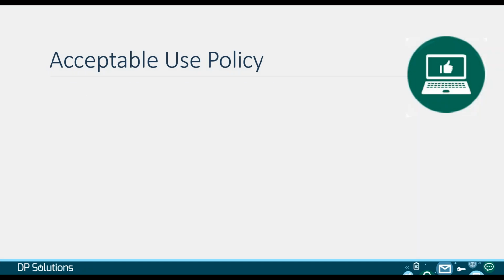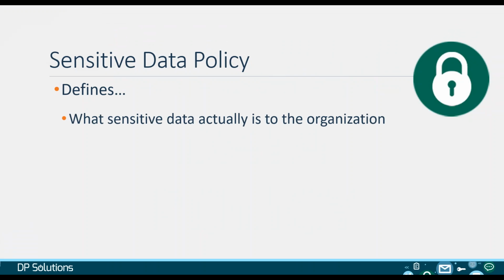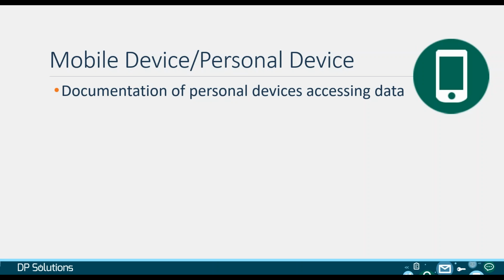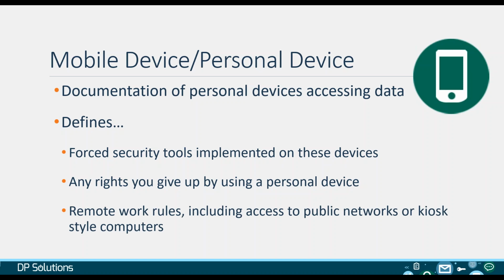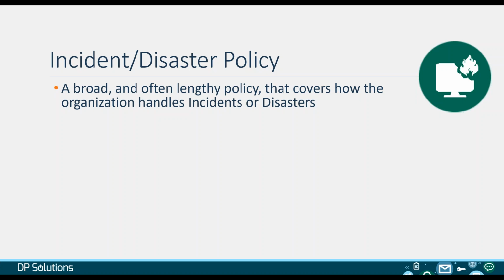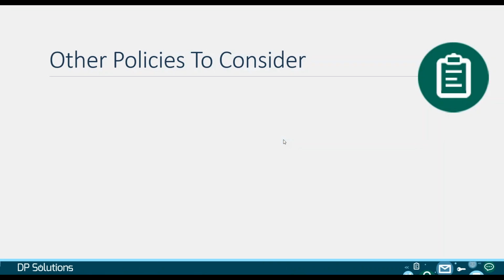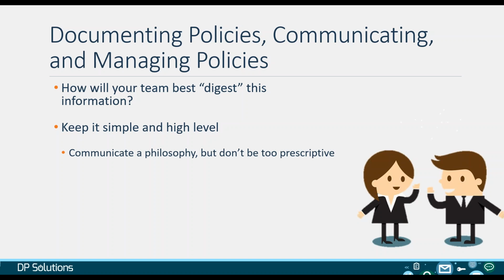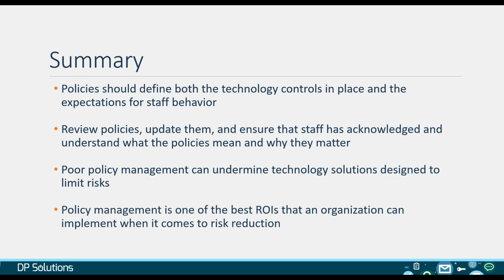How To Create a Successful Cyber-Security Policy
As security breaches become the new normal, having a cyber-security policy in place for your organization becomes essential.

Technology alone cannot prevent a cyber-attack; therefore, businesses need to create a culture of security among their staff. The best way to do this is with cyber-security policies: a series of rules that define what end users may or may not do with their technology.

In this on-demand webinar, DP Solutions’ Senior IT Risk Advisor Ben Schmerler discusses how to develop a solid and reasonable policy for your organization.

From this webinar, you will learn:

* What information should be covered in your policies
* Special considerations such as mobile devices, social media, compliance or legal concerns
* How to properly document your policies
* How to determine if your employees are following the policies
* Technology options to enforce the policies

And more!